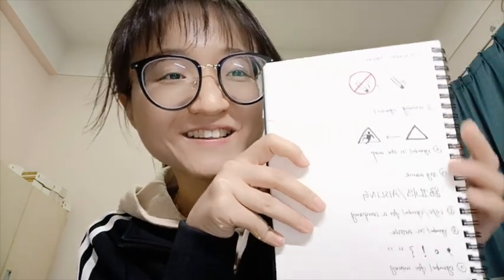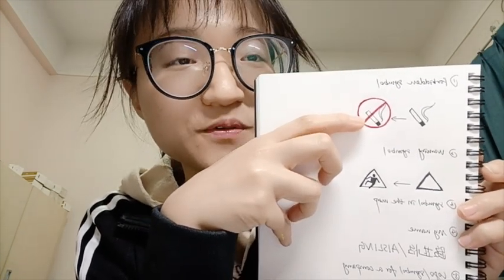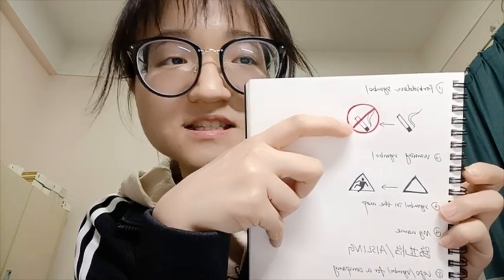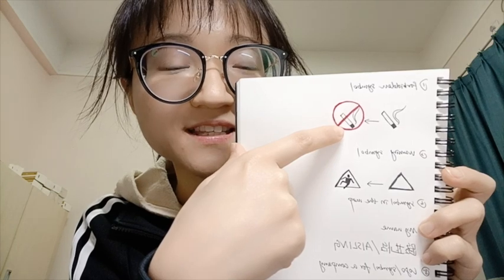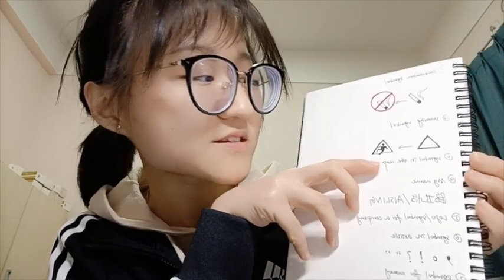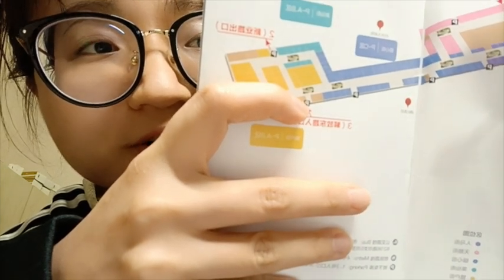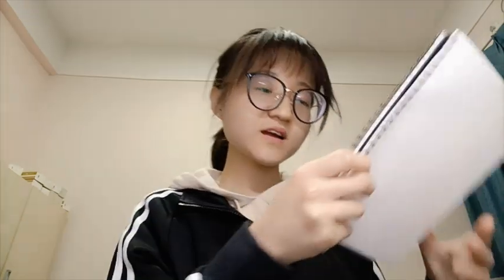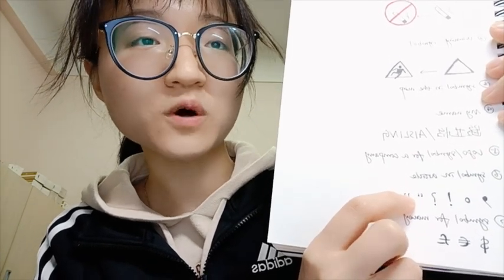ENG 2403 W02 DQ1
Symbol in my daily life